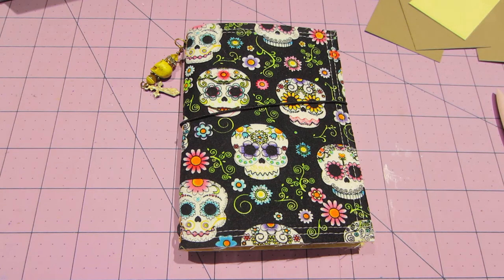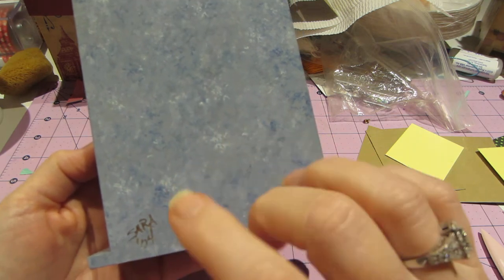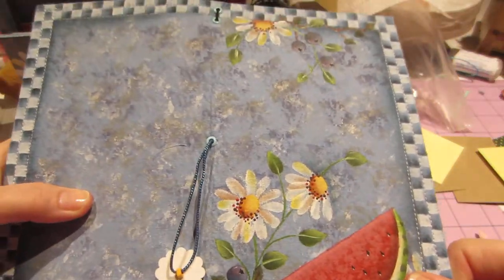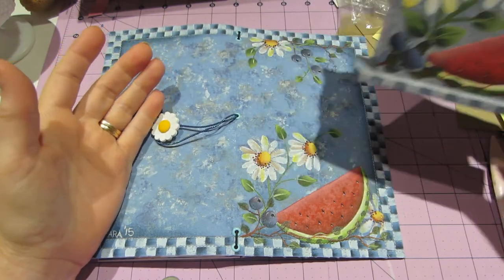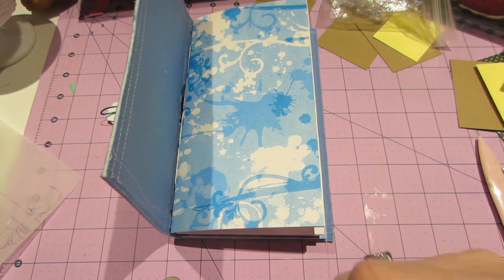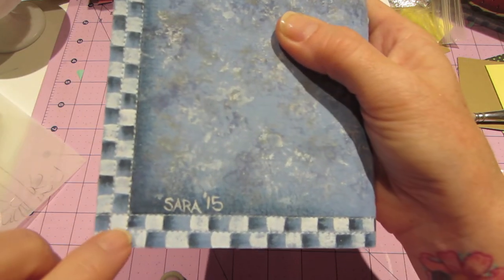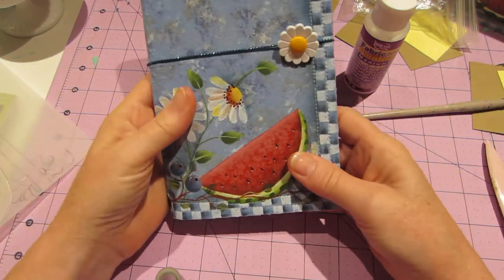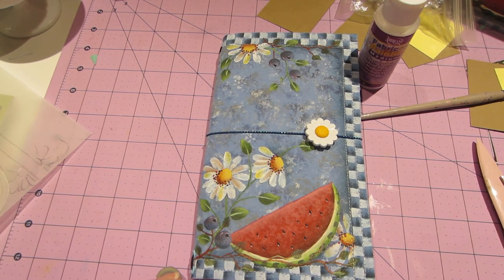Painted Faux-Dori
I used textile medium and acrylic paint to paint this fabridori cover. The pattern is a design by Margaret Wilson and I think it turned out really sweet. TFW, Sara